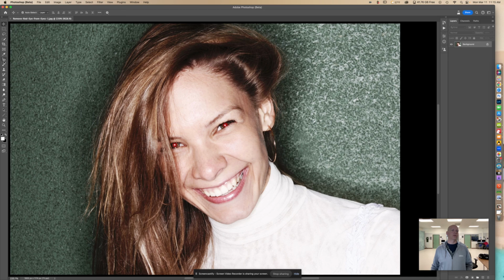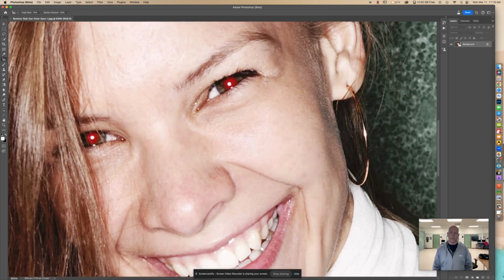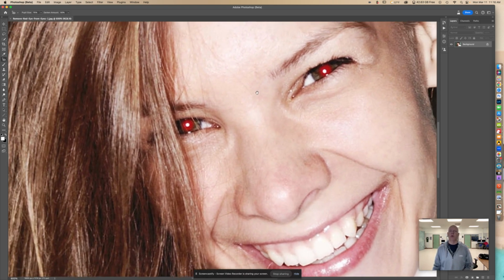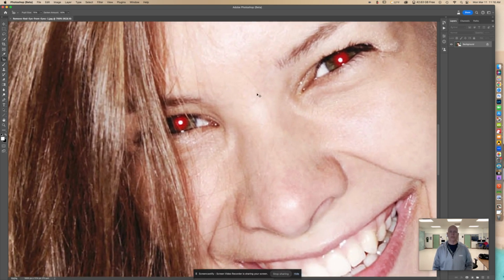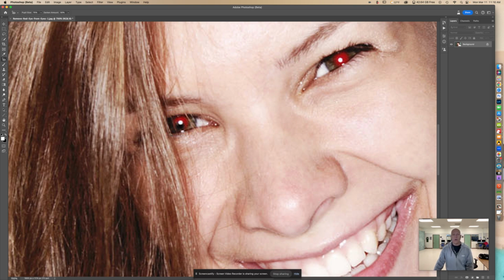How to take Red Eye out of Eyes from Flash - Photoshop Tutorial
Learn how to banish red eyes caused by flash photography in this entertaining Photoshop tutorial! Discover the secrets to using the red eye tool effectively and make your subjects' eyes look natural again.